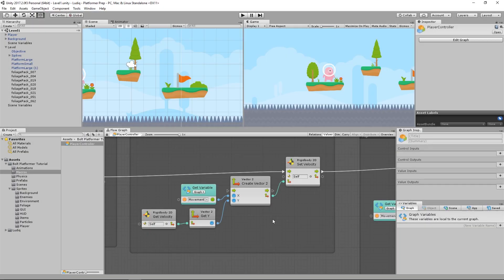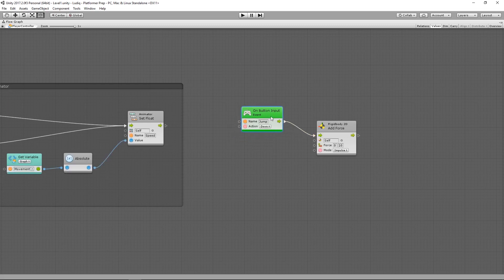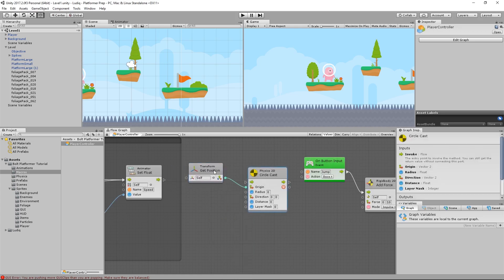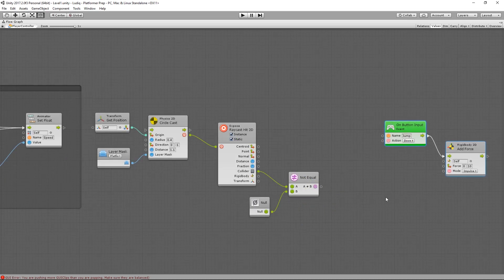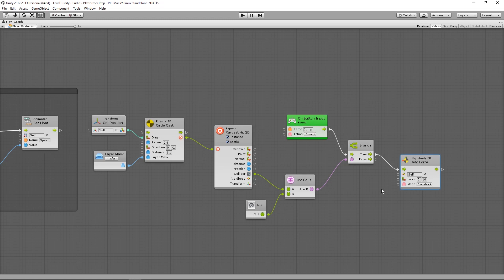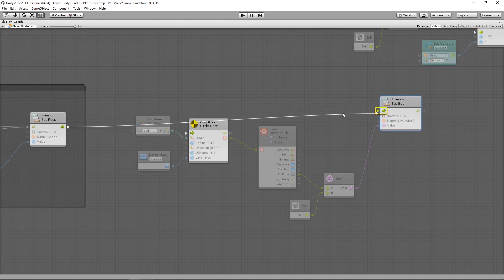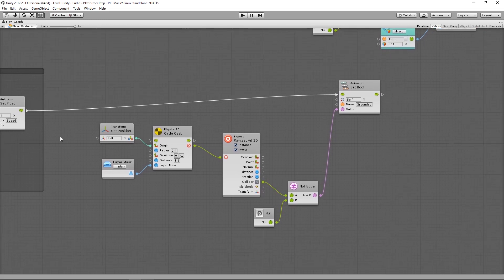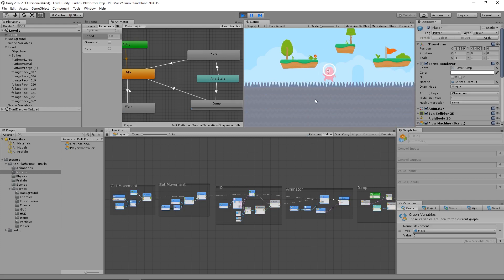Character Controller (2/2) - Bolt Tutorial #3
Bolt brings complete visual scripting to Unity, empowering artists, designers and programmers to create gameplay mechanics and interactive systems without writing a single line of code.

For this course, I've teamed up with Ludiq, the developer behind Bolt, to bring you guys an awesome course. The course is based on the written tutorials

Got questions?